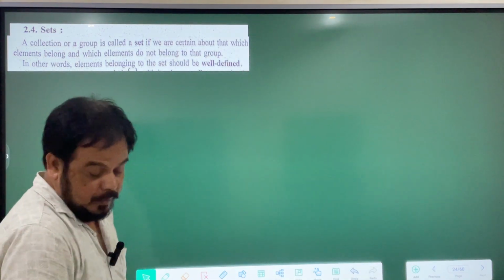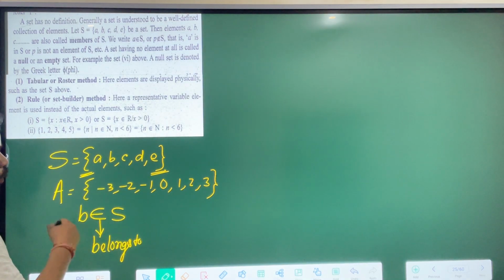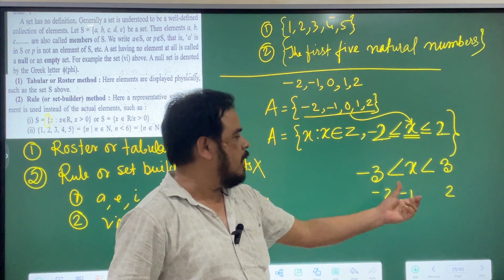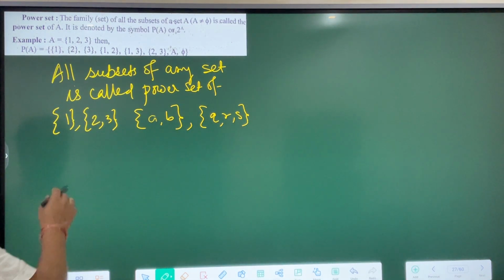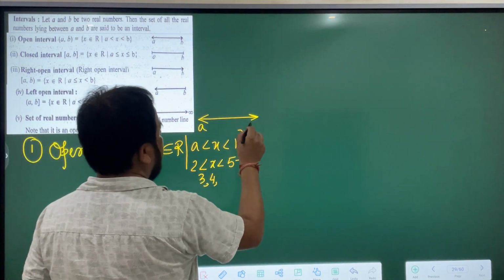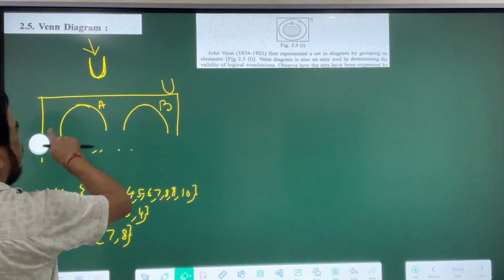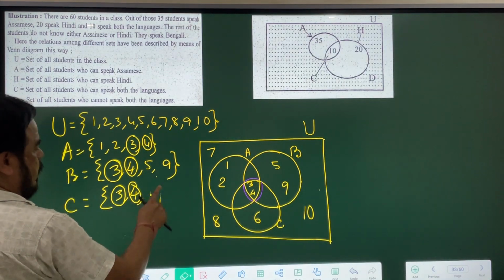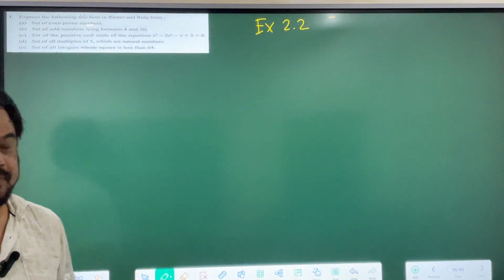Class 9 Advanced Maths: Explanation of concepts for Ex 2 2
Here I have explained concepts and examples for Ex 2.2 and I will solve all the sums of Ex 2.2 in next video